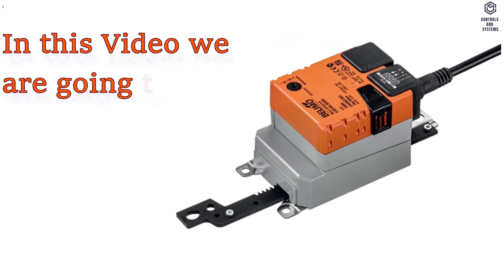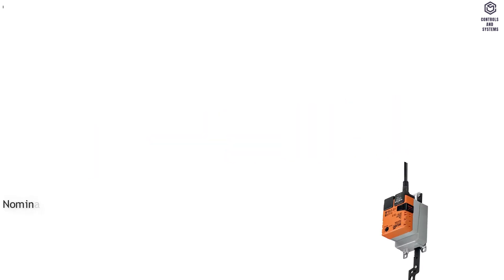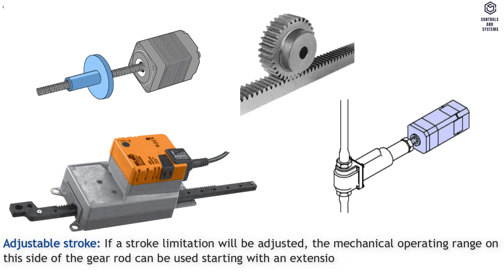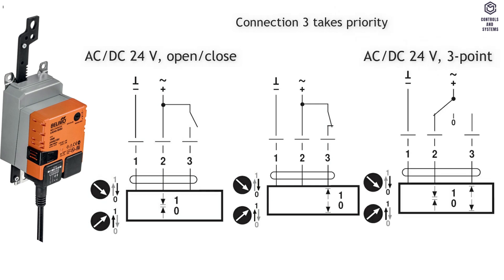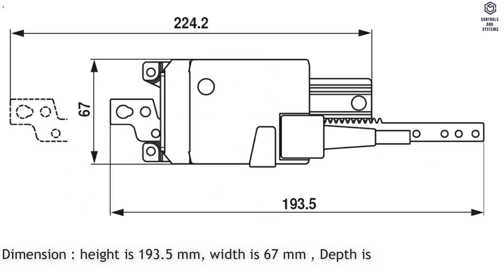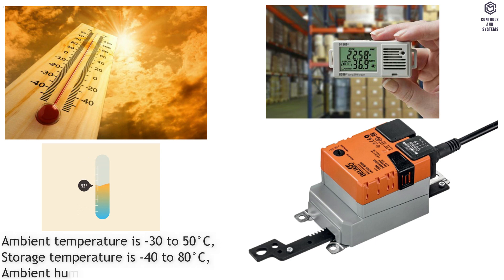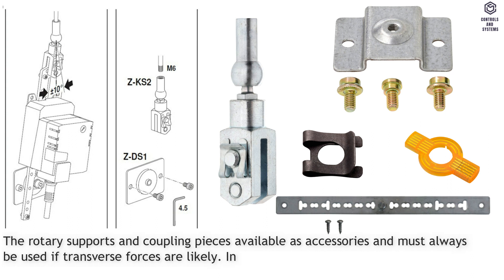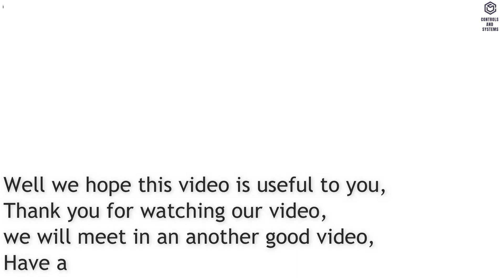Belimo Linear Actuator / LH24A-60 /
Belimo LH24A 60 Linear Actuator Overview and Technical Data’s.

Device Overview:
Linear actuator for adjusting dampers and slide valves in technical building installations,
The actuator can be directly connected with the application using the enclosed screws,

The head of the gear rod is connected to the moving part of the ventilating application individually on the mounting side or with the Z-KS2 coupling piece provided.
The actuator is overload protected, requires no limit switches and automatically stops when the end stop is reached.

The following Topics are covered in this videos is:
00:23 - Device Overview
00:56 - Electrical data
01:30 - Functional data
02:35 - Connection
03:12 - Material data
03:48 - Safety notes
04:20 - Mechanical accessories
04:28 - Environmental Condition
04:44 - Safety notes